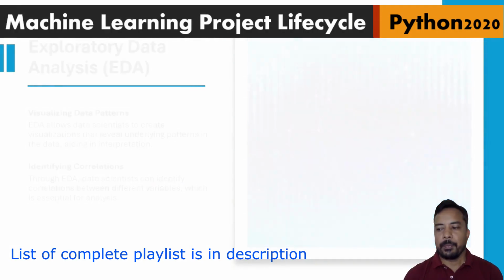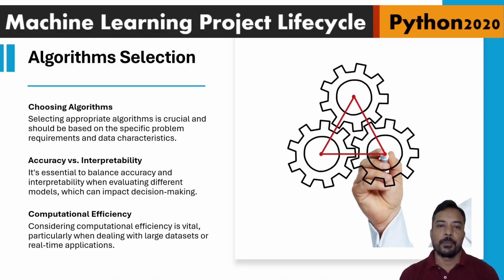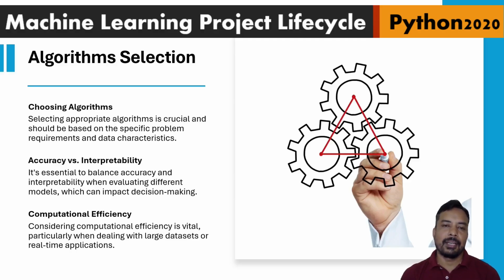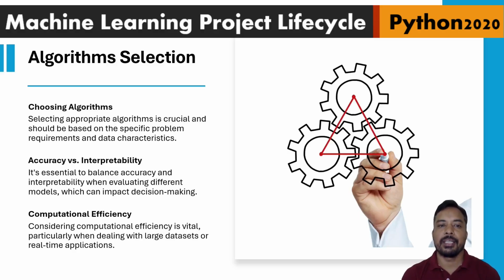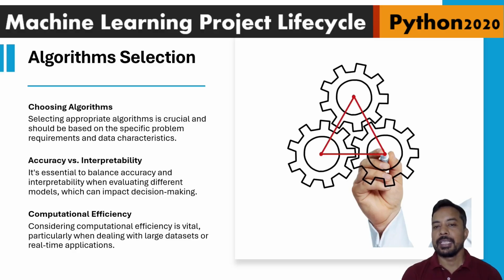Machine Learning Project Step 5: Model Selection – Choosing the Right Algorithm for Your Problem